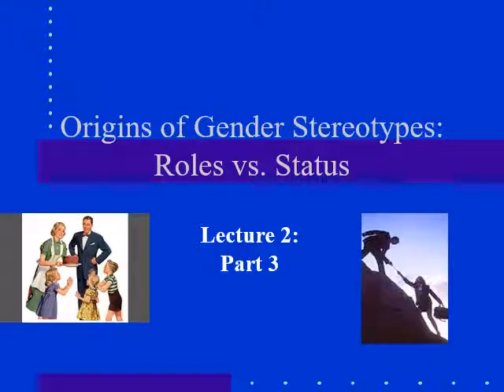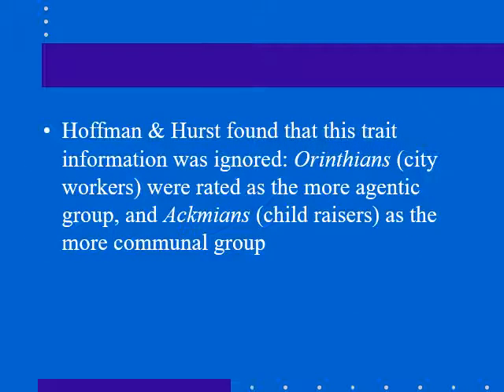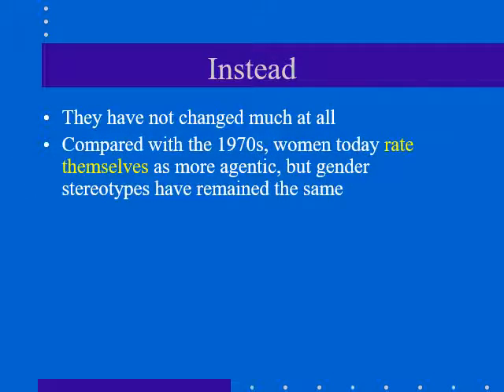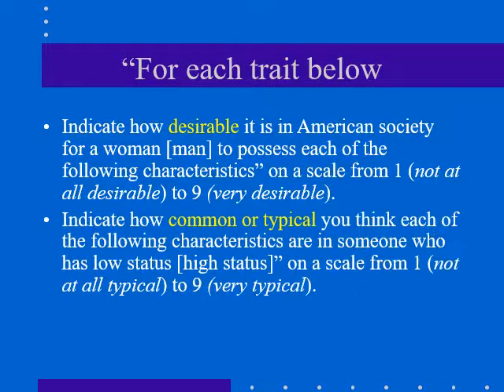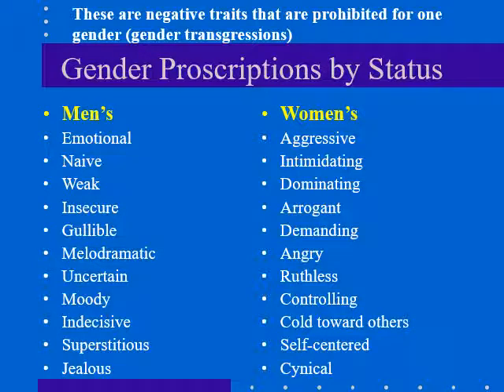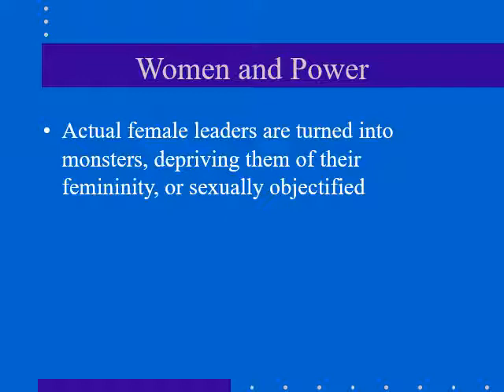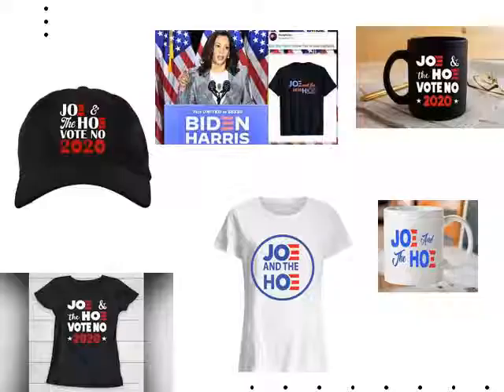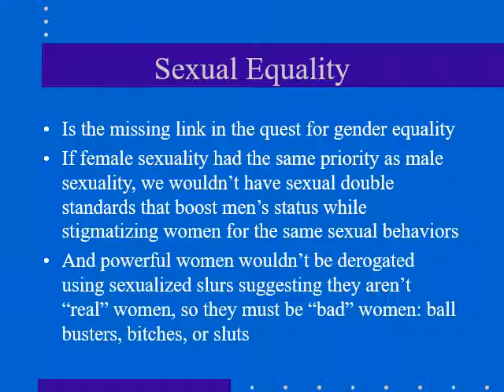Lecture 2 Gender Beliefs Part 3